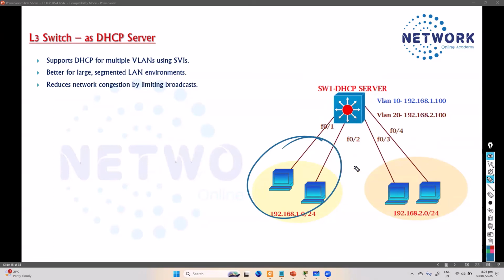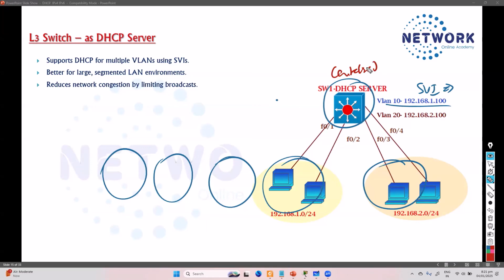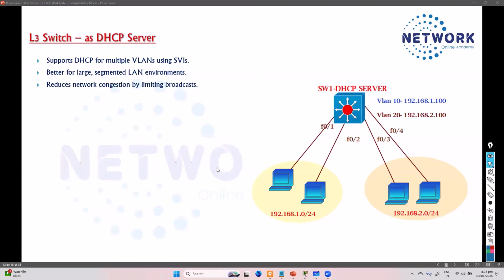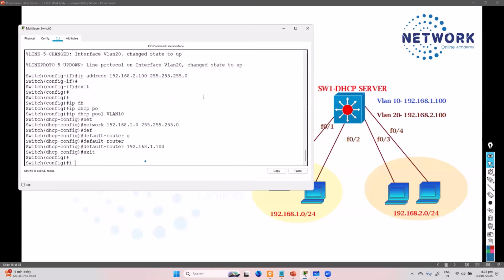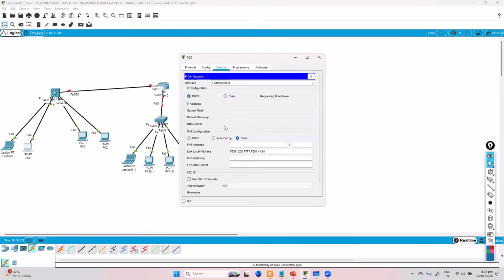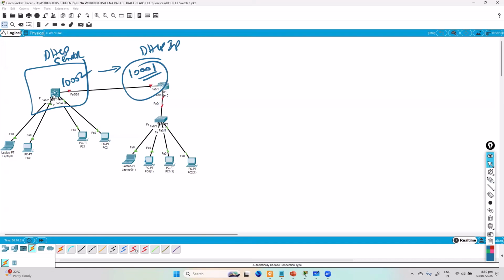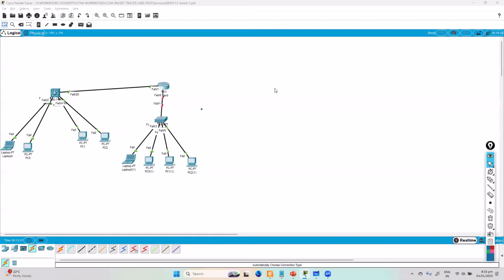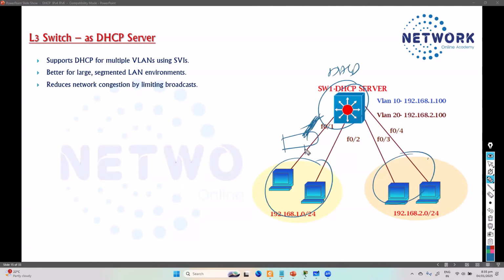L3 Switch as DHCP Server | Part 6 - Cisco Switch DHCP Config | CCNA 200-301 Free Course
L3 Switch as DHCP Server - Part 6 | Cisco Switch DHCP Configuration | CCNA 200-301

Learn how to configure a Layer 3 switch as a DHCP server. Complete hands-on lab with step-by-step configuration commands.

What You Will Learn:
- L3 Switch DHCP server configuration
- DHCP pool setup on Cisco switches
- VLAN-based DHCP assignment
- Verification and testing commands

This is Part 6 of our complete DHCP series for CCNA 200-301.